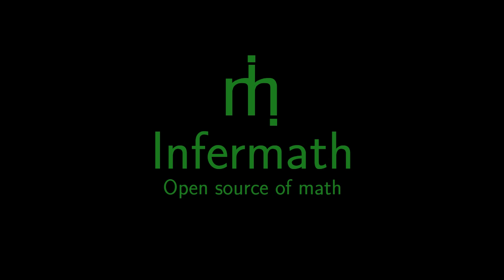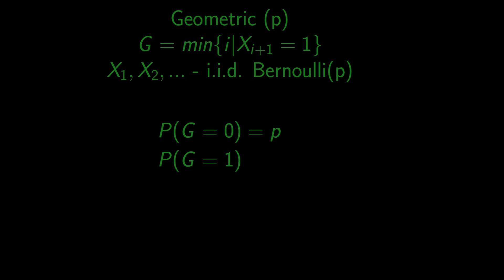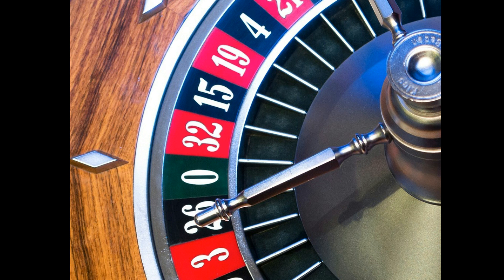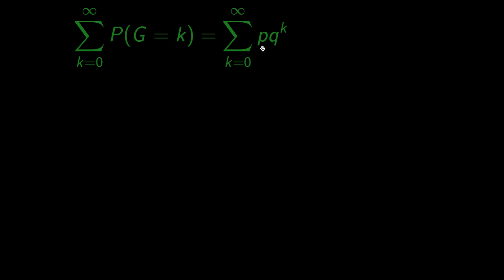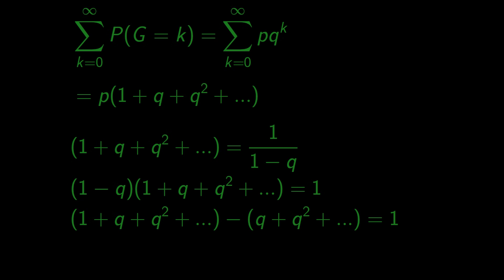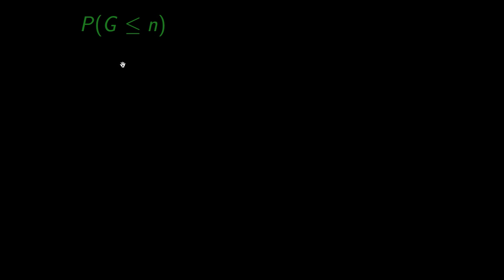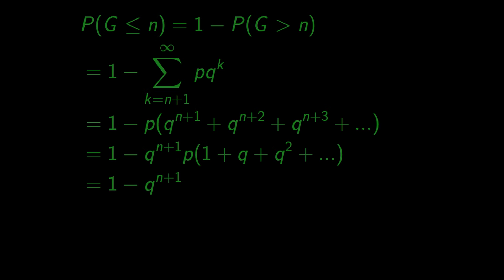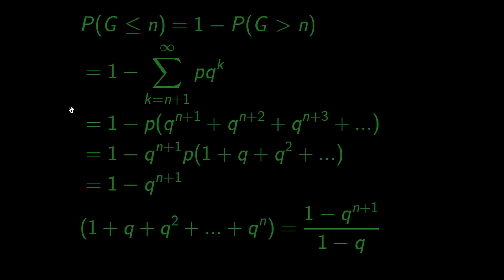Infermath Probability in R: Discrete Random Variables 7 Geometric 2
Geometric distribution probability and cumulative distribution functions are derived. Geometric series is used to check if the probability adds up to one.